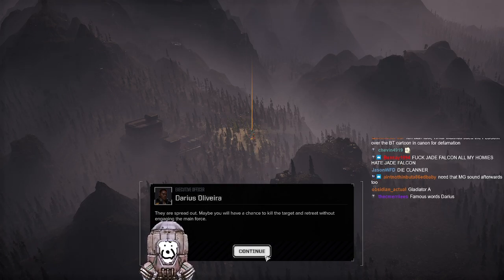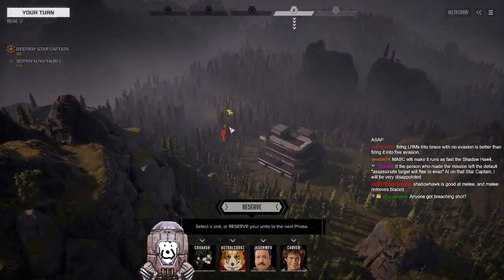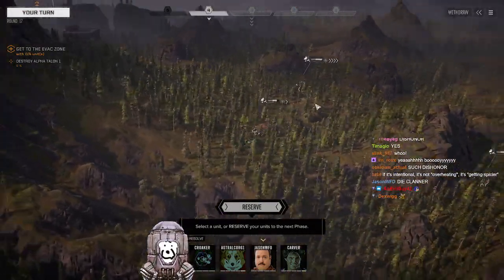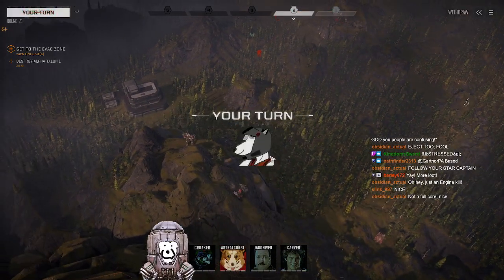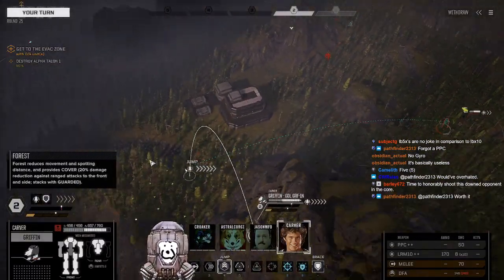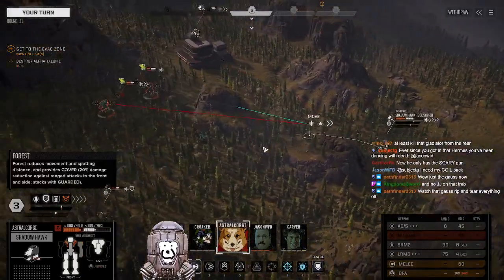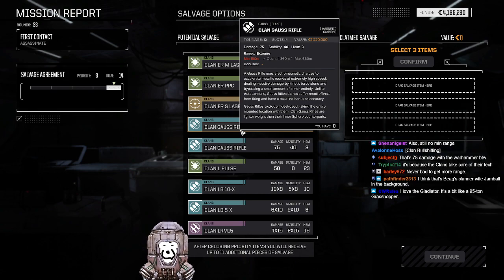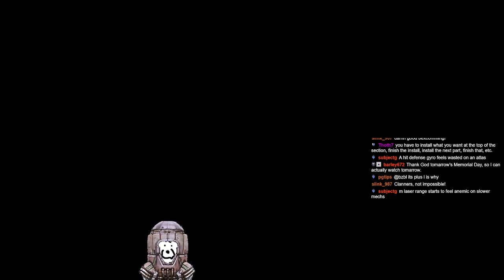Battletech Extended Commanders' Edition "BEXCOM" Part 62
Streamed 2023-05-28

Titled ❰ ✨BEXCOM (then Warlander) ✨ ❱ !warlander

Battletech Extended Commanders&#39; Edition Day 24 (Parts 61-62 + Warlanders Sponsored Segment) -- Watch live